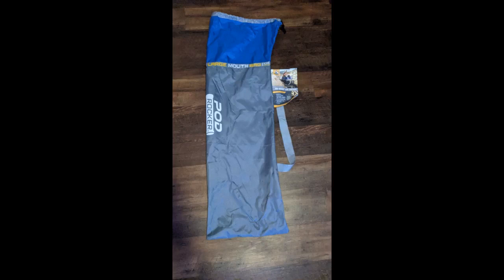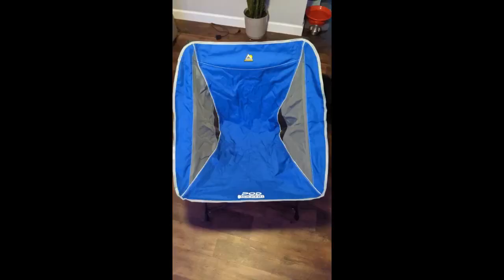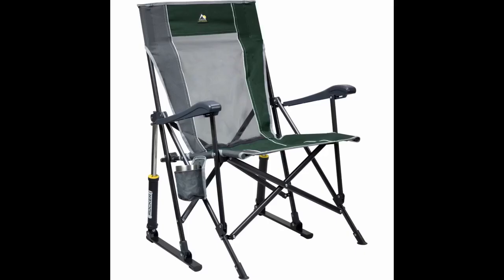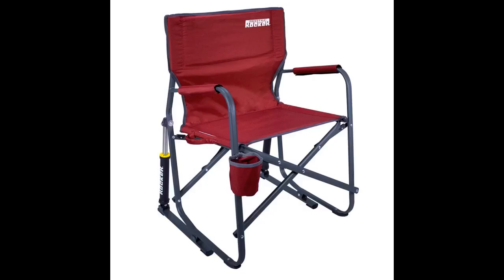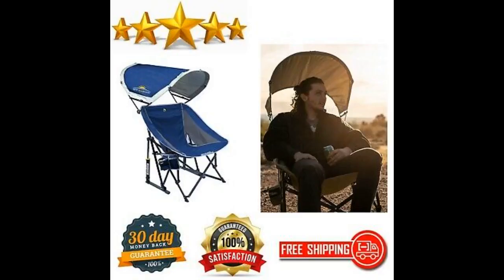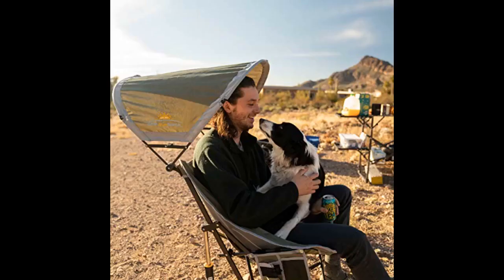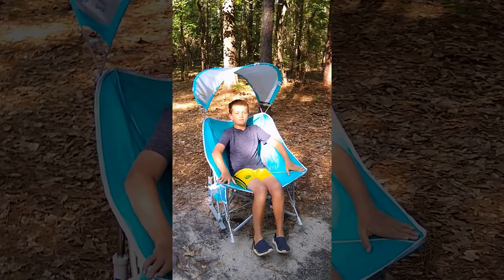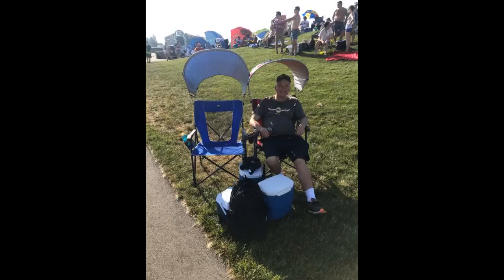GCI Outdoor Pod Rocker Collapsible Rocking Chair with SunShade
I wish I had received this earlier as I got my first sunburn at a baseball game today! Gah! I can not wait to use this at games tomorrow! I opened it up and tried it out in my living room.
So comfortable and so excited to have the ability to have my own little shade. This is so awesome. It is a tad heavier than my other chair but I will gladly handle the heft for a comfy seat and shade!
We had to buy a second, everyone fights over this chair and tries to get in it first…